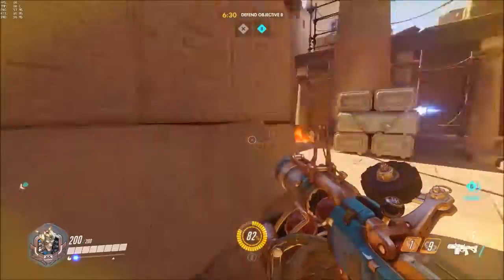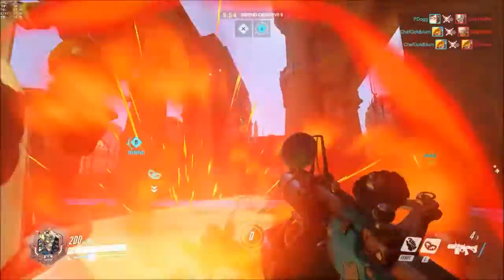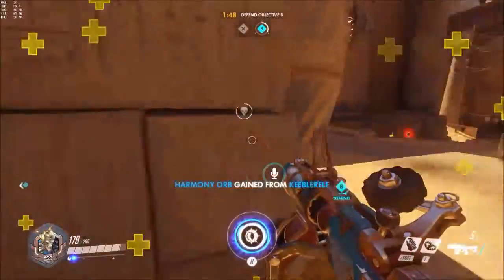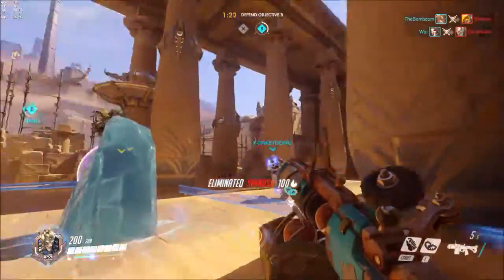Overwatch Guide: Junkrat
Hey guys I really hope you enjoy.